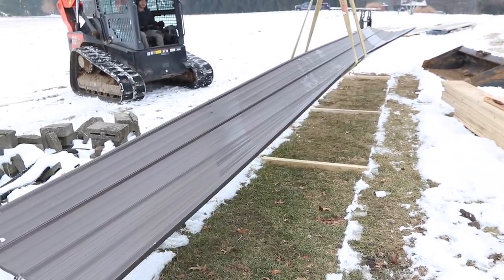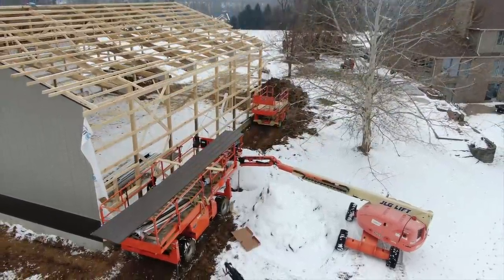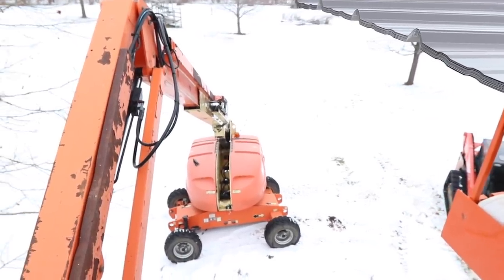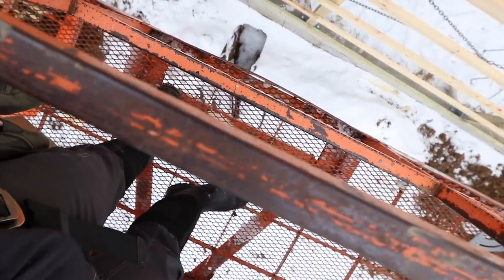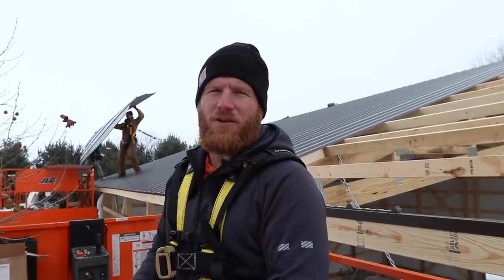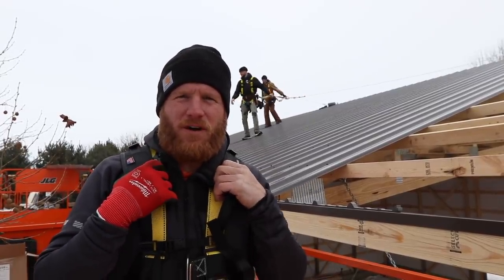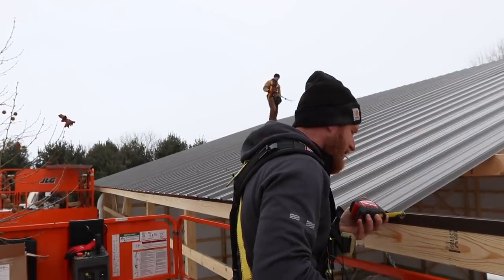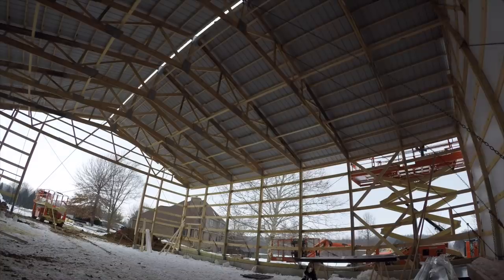Building a Work Shop: The Right Tools for the Job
Today was not the most productive day on site.  We had to bring in even more machinery to complete our job efficiently, but it's okay.  I've learned one thing in my 13 years of contracting.  It's all about having the right tools for the job.  In this case, the right tool was a 14,000 lb straight boom with a jib.  I don't use my  JLG 460 SJ very often, but when I need it, it shows up to the job site with out complaining and helps me.

I have no doubt some people would call it excessive, but each piece of equipment is deliberate, not just to have it.  The JLG 3394 Mega Deck is my go to...in perfect site conditions it meets almost every aerial working condition I need.  The MRT 260 is it's back up and smaller brother I use for trussing, and additional aerial support.  Then I have the JLG 460 SJ that I rarely use, and arguably the one piece of equipment I could do without owning, but even then, when I need it, I have it.  It's my machine, and I always know what it's capable of.

Now I am not saying go out and buy machinery if you don't need it.  We could do our job off of ladders.  But I promise the amount of labor savings, efficiencies, employee moral these machines bring to a jobsite are hard to measure above and beyond the cost to buy them.  I thought about creating a video about the machinery I have and how I got to the point of acquiring it all.  If this is something you would be interested, don't just say yes, make a video.  Let me know down below if you think it would be something you're interested in and what specifically you are curious about.

If you'd like to support me, below are various ways to help!